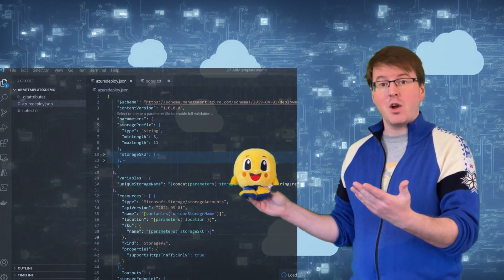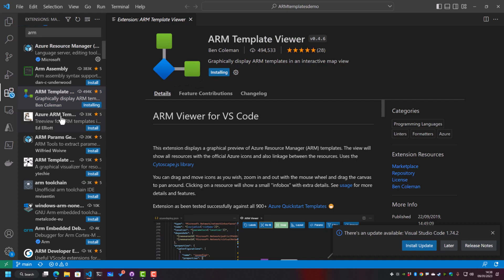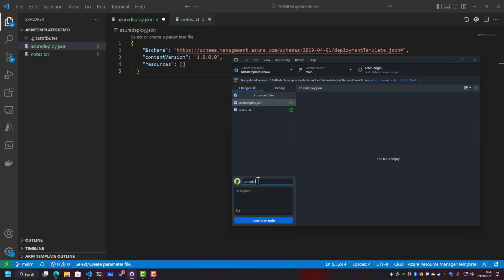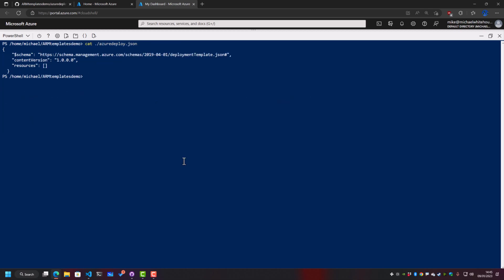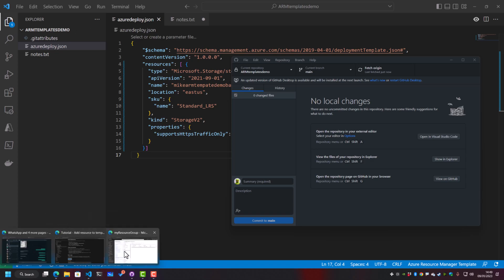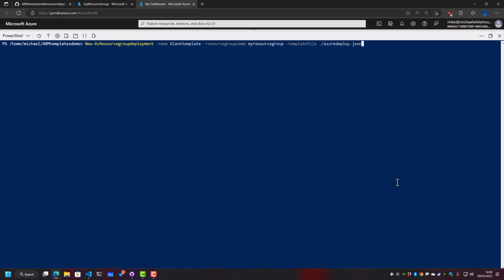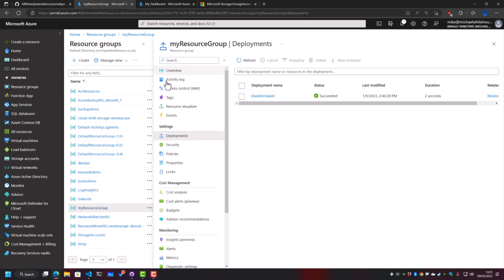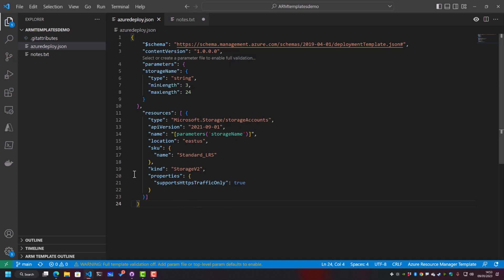Azure ARM Templates Part 2, return of the pineapple - Exam AZ-104: Microsoft Azure Administrator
In this video we are going to look more into azure ARM templates and how to build them from scratch. We will take an empty JSON file in VS code and create our own Azure ARM template and deploy it with parameters, variables, outputs and functions!

GitHub Reference in the video

Timecodes

00:00 Intro
00:35 Live Demo and ARM Template creation
10:15 Midpoint Hashtag Like and Sub!
10:47  Completing ARM Template authoring
19:20 Outtro Like and Sub